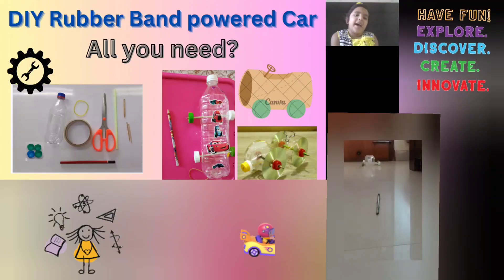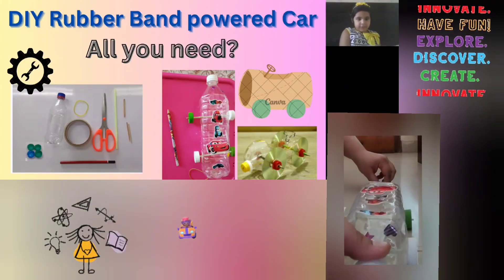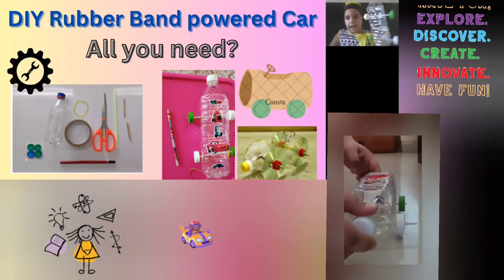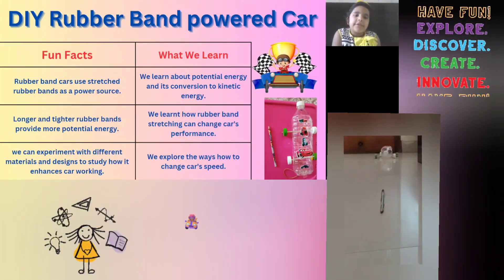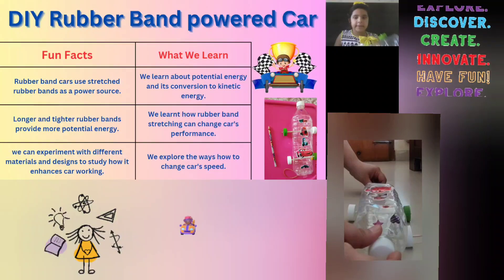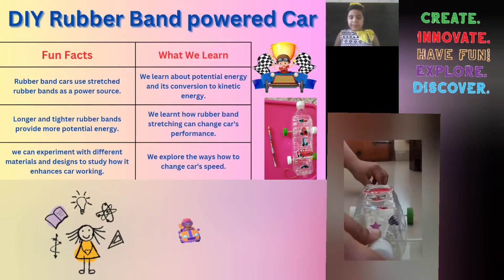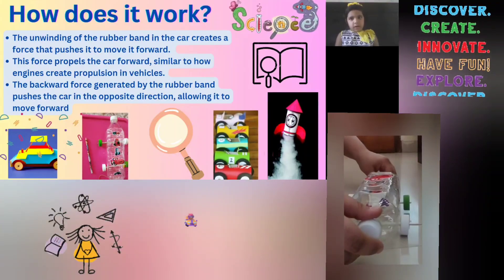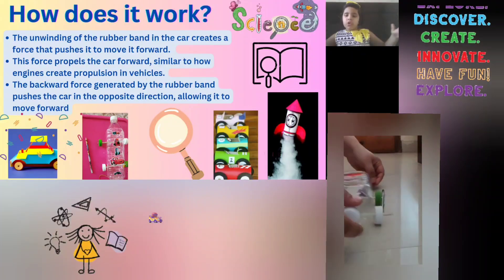Zooming with Rubber Bands:Build and race your own rubber band-powered Car? DIY Science Fun at Home!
SaachiTalksConceptsandStories, DIY Rubber band powered car, Hands-on Science Projects from simple home available things.